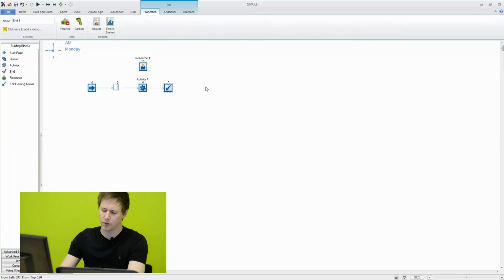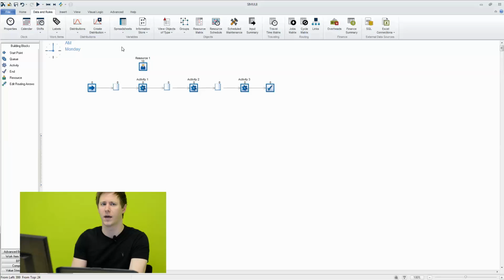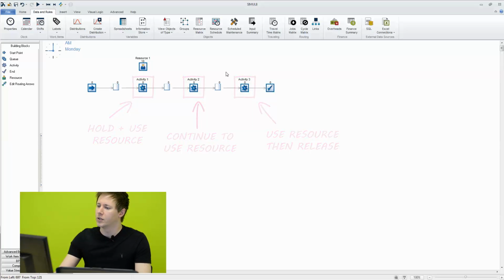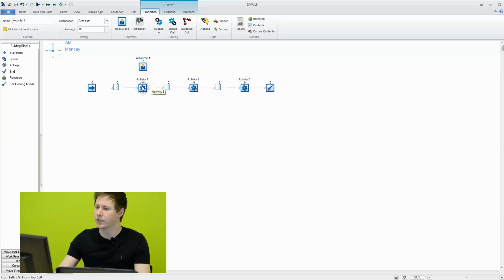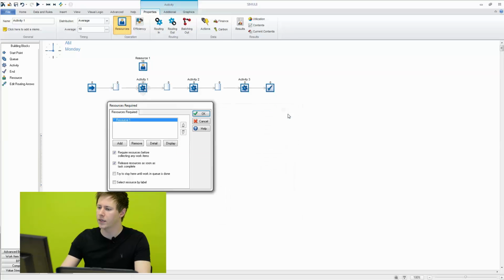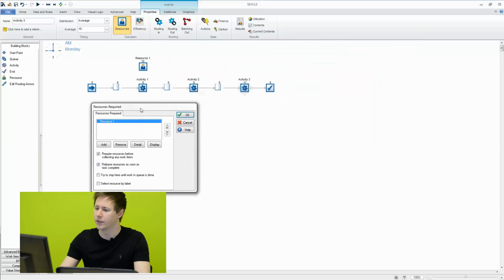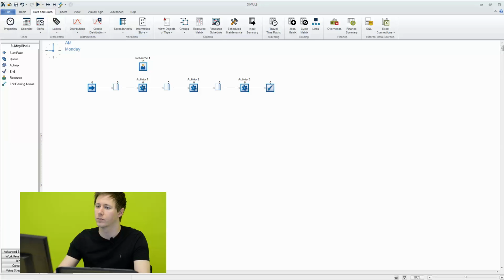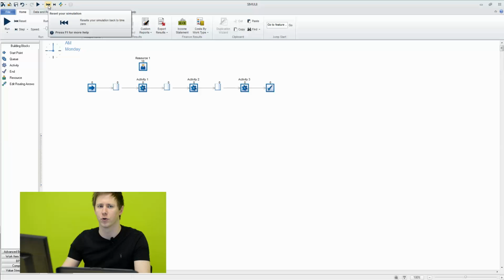Using Resources Part Two: How to Hold and Release Resources Over a Series of Activities in SIMUL8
We use resources in SIMUL8 to constrain an activity, so that something in your process cannot happen if the relevant resource is unavailable. Typically, resources represent the people or machinery that are need in order to process work.

In this four-part video series, our Lead for Support, Glenn Holburn, guides you through utilizing resources in SIMUL8 - from creating and allocating resources through to controlling resource availability with Shift Pattern and Resource Schedule features.